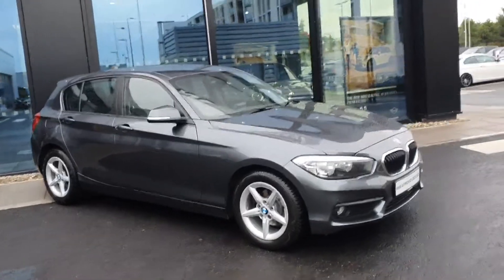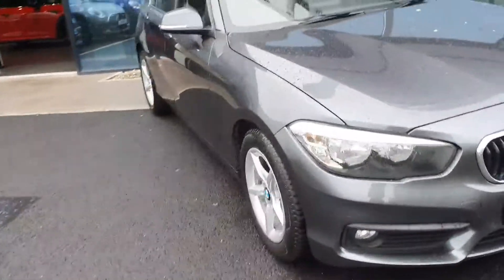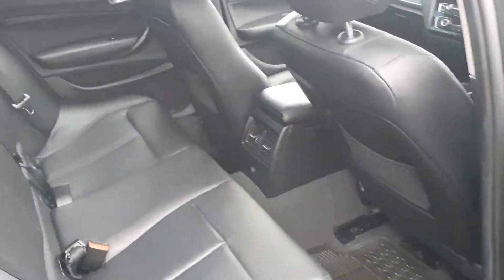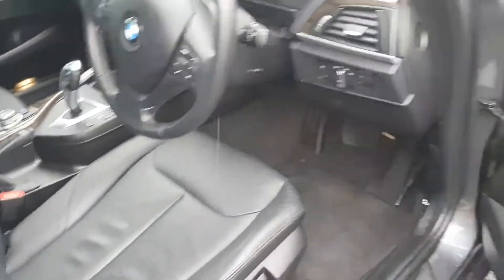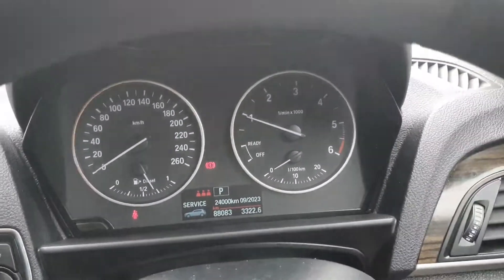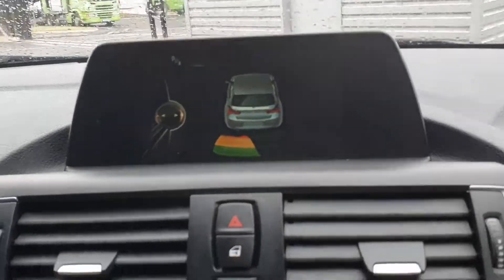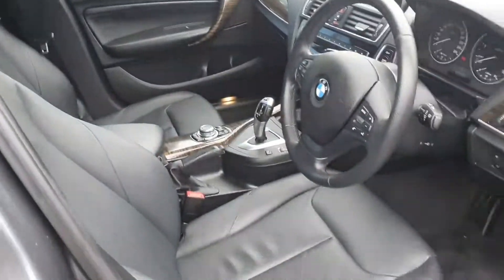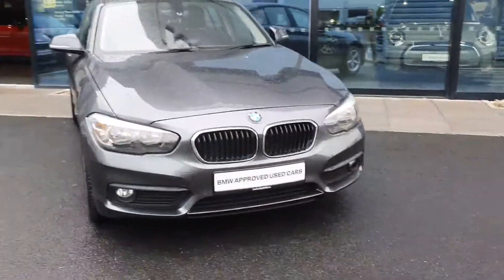161D43668 - 2016 BMW 1 Series 116d SE 5-Door 20,900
Here is a video of our 161D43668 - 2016 BMW 1 Series 116d SE 5-Door 20,900. Joe Duffy BMW  MINI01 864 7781